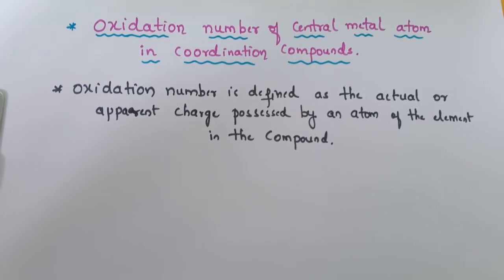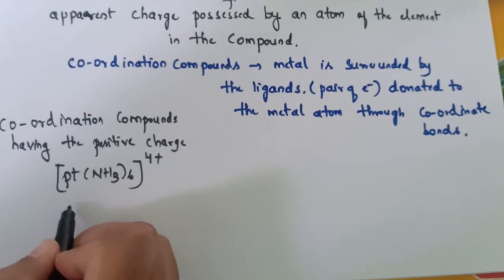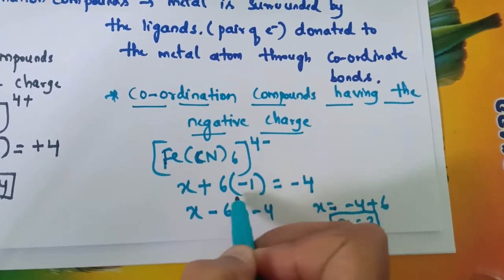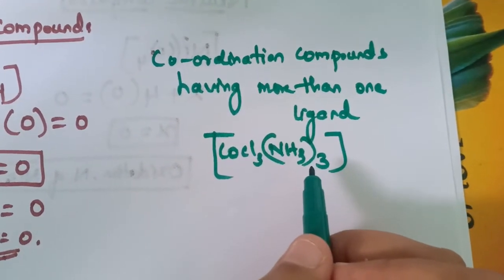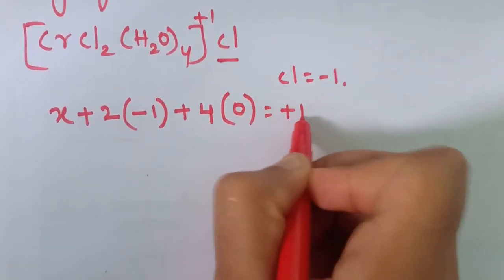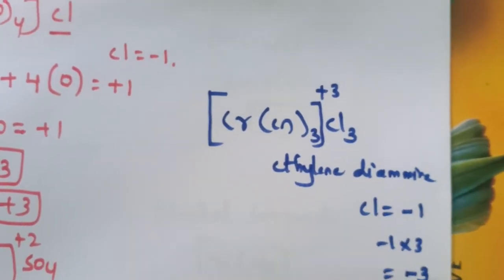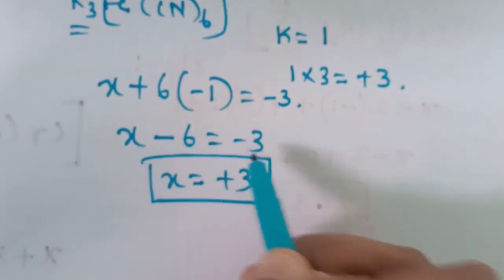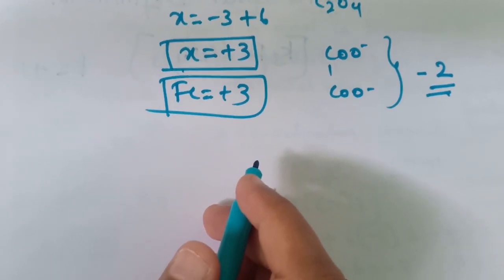Excellent tricks to find the oxidation number of central metal atom-coordination compounds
hello everyone in this video i have explained tricks for finding oxidation number of the central metal atom. hope u like it .tricks to find oxidation numbers ofcentral metal atom coordination compound howtofindoxidationnumberofcentralmetalatom howtocalculateoxidationnumberofcentralmetalatom howtocalculateoxidationnumberofcentralmetalatomincoordinationcompounds oxidationumberofcentralmetalatom#